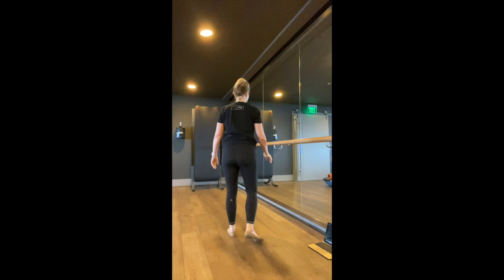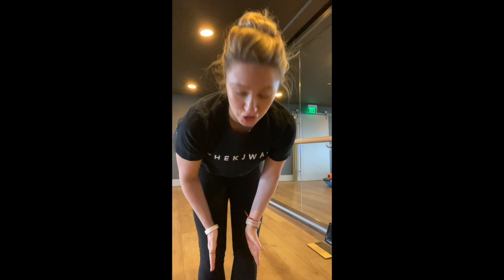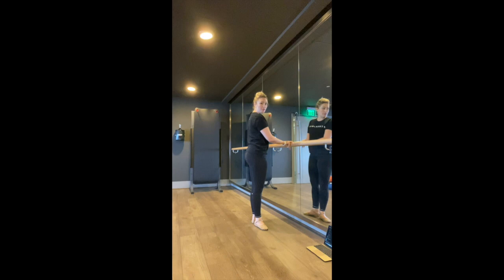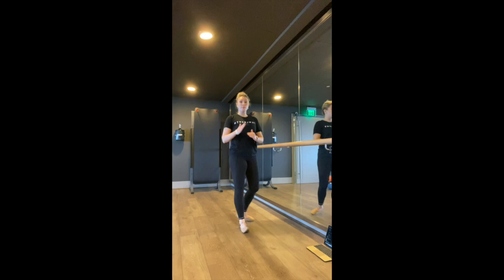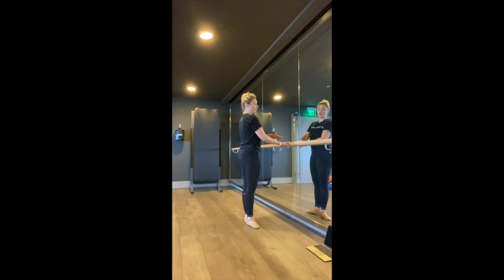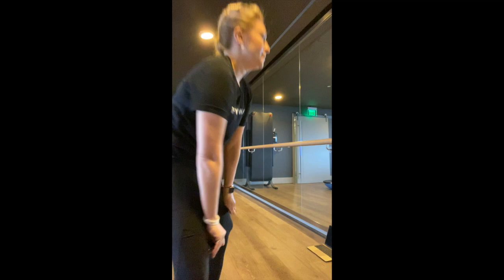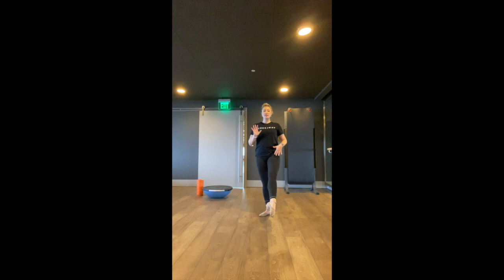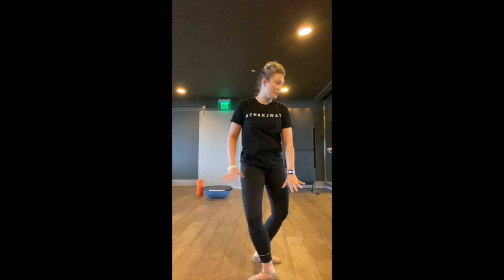Beginner Ballet Barre - Emily Igoe